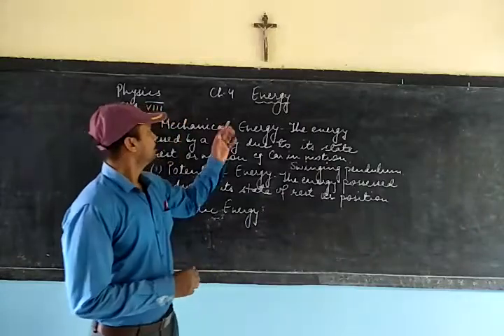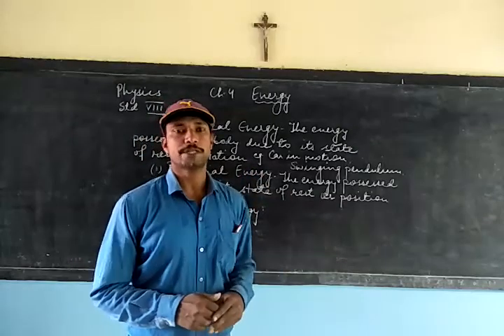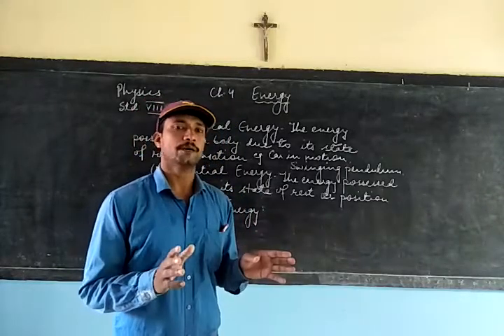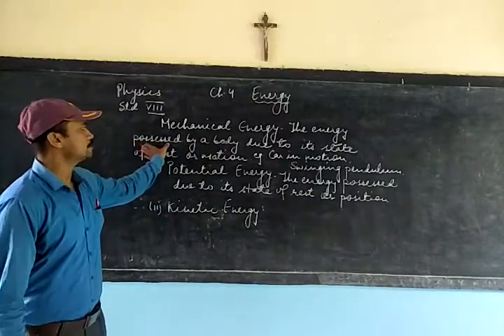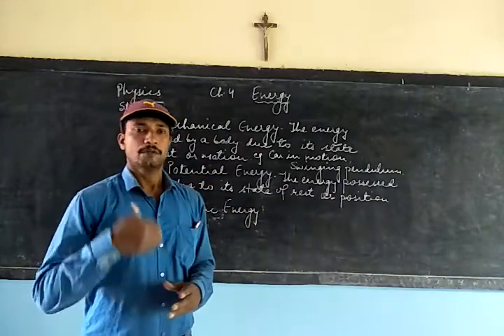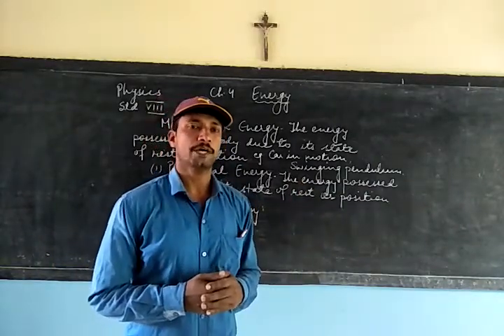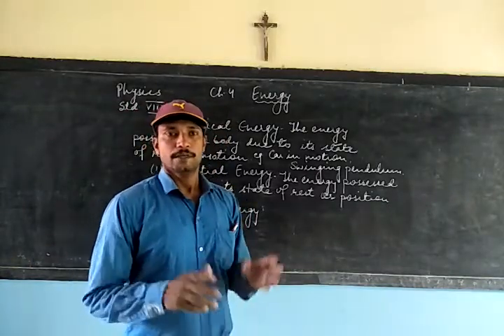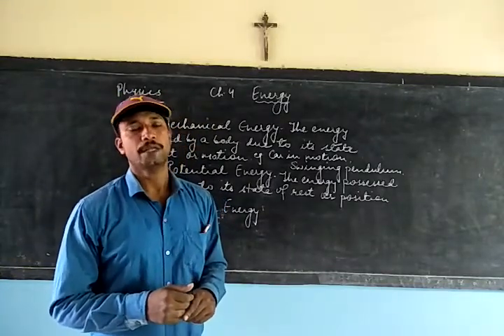Physics, Class 8,Ch 4 Energy (Mechanical Energy)